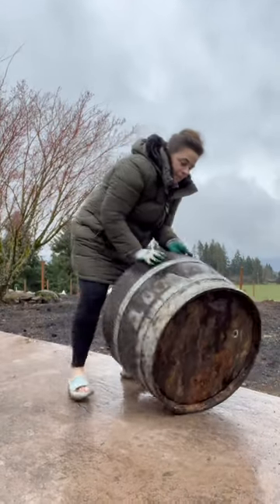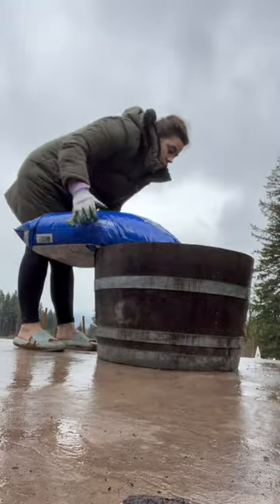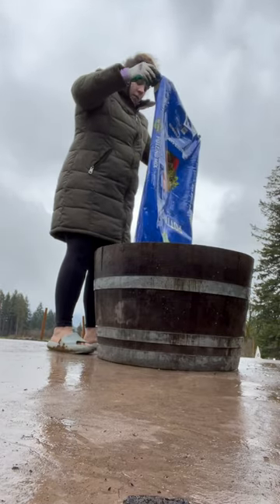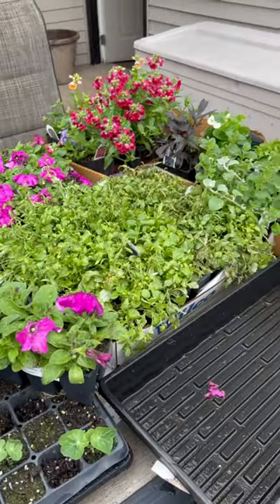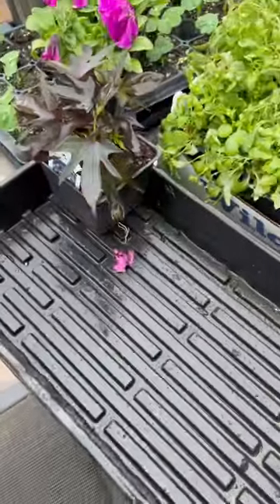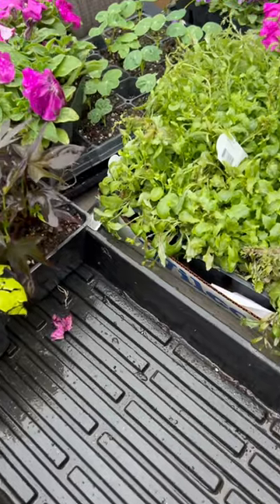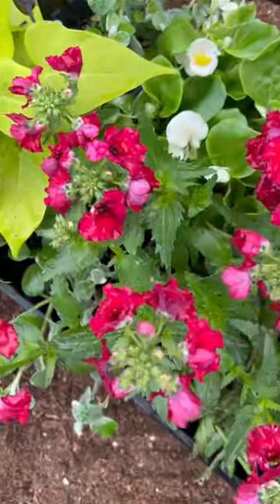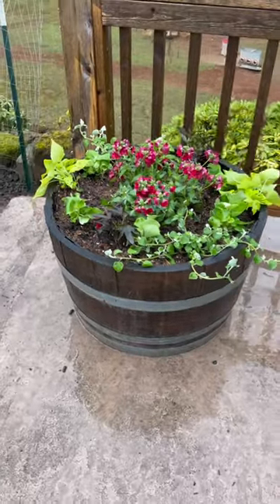One of the BEST times of the year!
Garden Supplies  -
Neptunes harvest fish and seaweed fertilizer

Soil Test Kit on Amazon

Get behind the scenes, free recipes and so much more by joining my newsletter